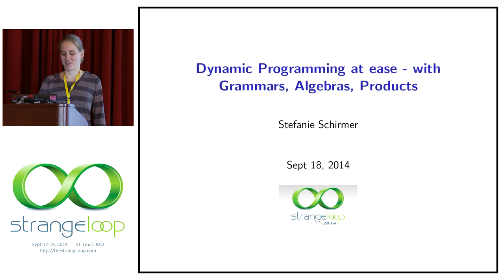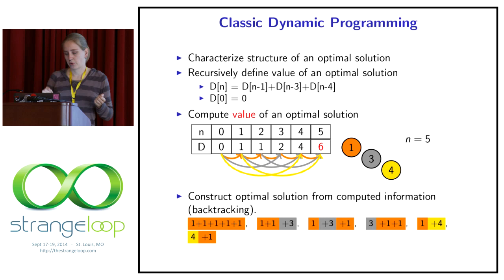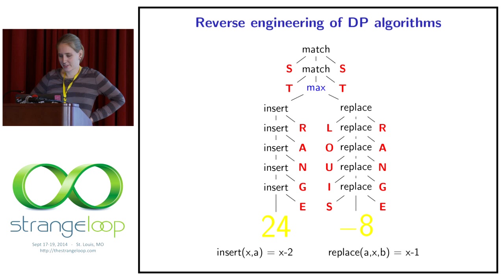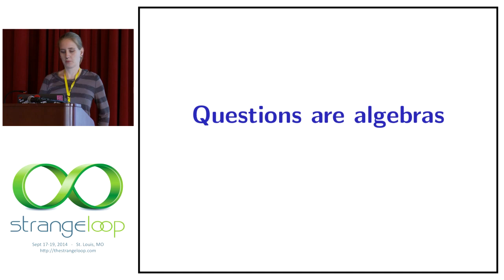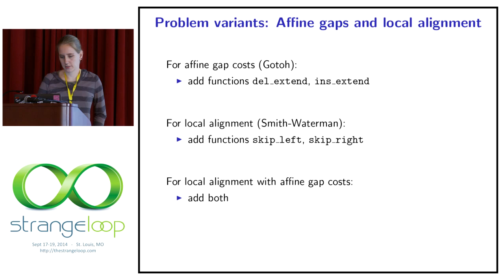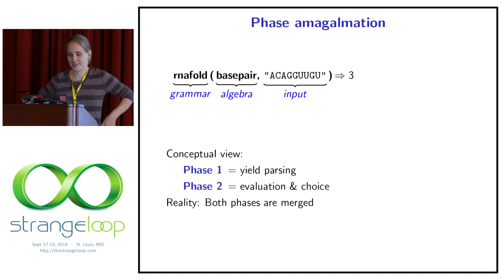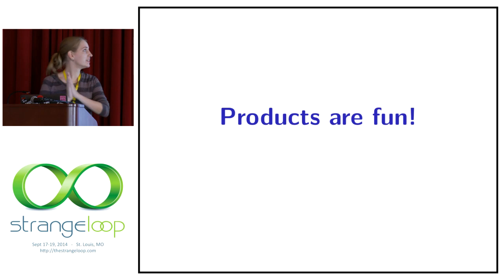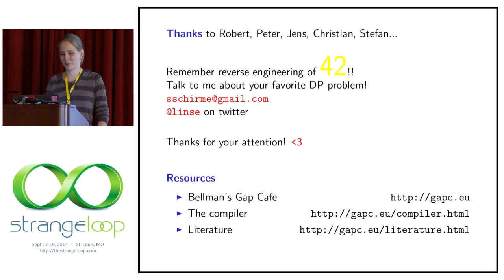"Dynamic programming at ease - with Grammars, Algebras, Products" by Stefanie Schirmer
Did you recently face a combinatorial optimization problem? These problems come in many guises, from toy problems like the money-changing problem and solving the word game "boggle" to real world problems in text search, pattern matching, route finding, and biological sequence analysis.

Simply combining the multiple cases to recursively solve each subproblem leads to the dreaded "combinatorial explosion" and a gigantic search space. The space grows exponentially with the input length, and finding an optimal solution is considered intractable, even on a powerful compute cluster.

Dynamic programming is a powerful technique to tame these problems. It reduces complexity by reusing intermediate results that are stored in a table, instead of computing them again. The only requirement is that the problem fulfills "Bellman's principle of optimality", which states that it is okay to push the optimization function down into the recursive computation. We can tabulate optimal intermediate results without losing solutions we need later. With this trick, the complexity drops to merely filling the dynamic programming tables, and exponentially hard problems become polynomial.

Dynamic programming algorithms are usually expressed in the form of recursive formulas, recurrences. They contain subscripts to express details of table access via indices, index fiddling to navigate to the correct previous solutions, and a mix of tabulated and non-tabulated solutions.

According to the cases of the recurrences, we have to decide what to tabulate, the tables need to be filled in the correct order, and we need to know where our final result ends up in the table. To print out the construction of a candidate that yields the optimal solution, we have to backtrack in the table and in each step take care of all recurrence cases again.

Developing and implementing such an algorithm can be tedious, error-prone and the resulting programs can be hard to debug.

We will explore a formal framework for specifying dynamic programming algorithms on sequences in an abstract and modular way. Using tree grammars and evaluation algebras, we don't need subscripts to access intermediate results. By separating the problems of search space description, candidate description, candidate evaluation and tabulation, it helps us in thinking about and formalizing dynamic programming algorithms.

Bellman's GAP is a programming language derived from that formalism, which allows us to describe the problem in abstract building blocks, and yet get efficient programs. The compiler of the language handles tabulation, access of intermediate results and backtracking. We can focus on the fun part, the algorithm itself, and equip it with different evaluation strategies and scoring schemes.

I will introduce concepts and language based on the real-world application to molecular structure prediction, and show how they can help craft a solution for your favorite dynamic programming problem.

Stefanie Schirmer
Université de Montréal

Stefanie Schirmer is a postdoc in Bioinformatics at Université de Montréal, and an alumna of Hackerschool in New York. She studied Applied Computer Science in the Natural Sciences in Bielefeld, Germany where she developed a typechecker for the Haskell version of the compiler that is subject of this talk. In her following PhD project she developed metrics for the structure comparison of RNA molecules using the dynamic programming framework on forests which represent the molecule structure. Together with Hannes Mehnert and Jens Ohlig she wrote a book on functional programming in JavaScript and curry cooking (Das Curry-Buch, O'Reilly Germany), which is currently being translated into English.